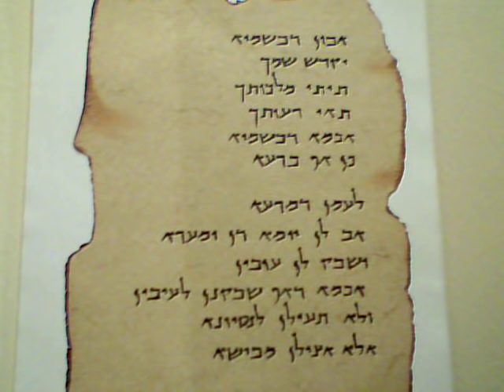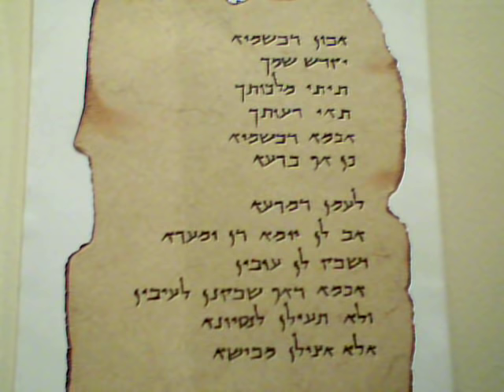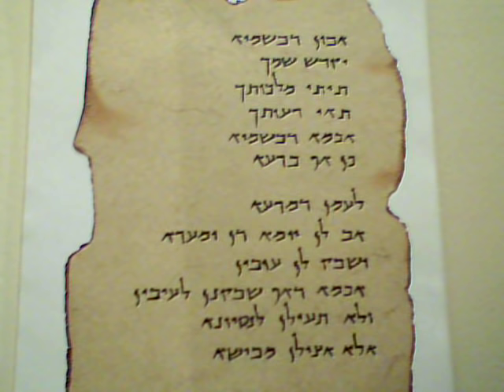The Original Our Father in Jewish Aramaic.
The book 'The Original Our Father in Aramaic - A New Discovery' will be published in a few months time. It tells the story of the reconstruction of the prayer in Jewish Aramaic, and gives a completely Jewish understanding of the prayer by placing it into its historical Jewish context.

The 'Abbun d'bishmayya': A short talk on the 'Our Father' (Lord's Prayer) in Jewish Aramaic, the form it is said within the Talmidi Jewish community.

abbun d'bishmayya,
yitqadesh sh'makh!
titey malkhutakh;
tihey re`utakh -
heykhma d'bishmayya,
keyn af be'ar`a.

lachman d'me'ar`a,
hab lan yoma deyn umachra.
ushbaq lan chobayn,
heykma d'af sh'baqnan l'chayyabayn.
ve'al ta`eylan l'nisayuna,
ela atseylan min bisha

Our Father, who is in heaven,
Sanctified be Your Name;
May Your Kingdom be fulfilled;
May Your will be realised -
Just as it is in heaven,
So also upon the earth.

Our bread, which is from the earth,
Give us day by day.
And forgive us our sins,
Just as we should forgive our debtors.
And do not bring us to trial,
Rather deliver us from evil.

The prayer is a reconstruction of what the prayer might have been in Jewish Aramaic, since we no longer have the actual prayer as spoken by the prophet Yeshua`.